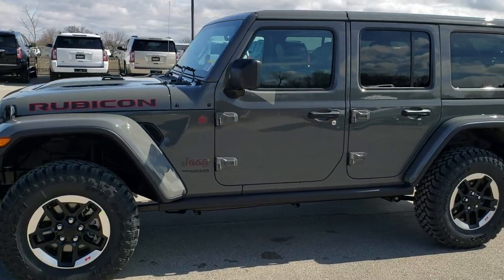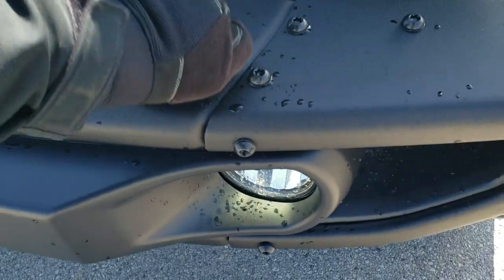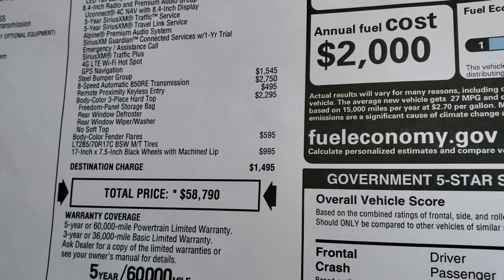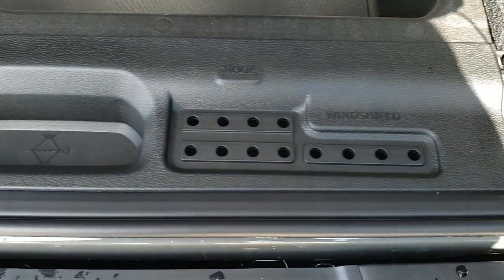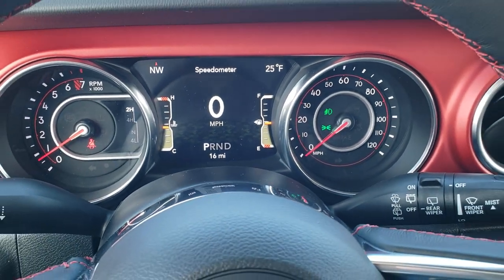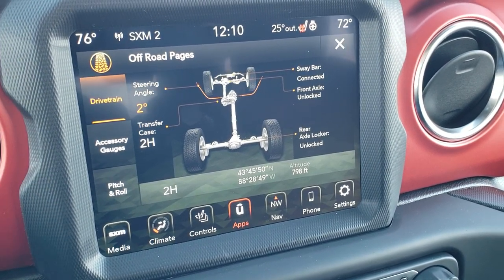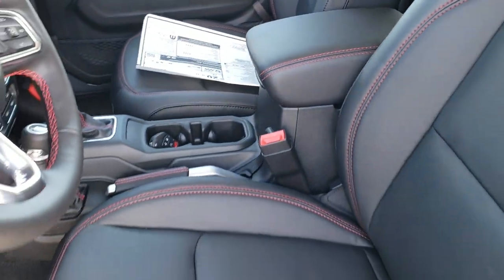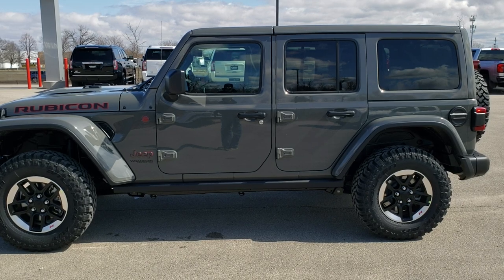2020 JEEP WRANGLER RUBICON 4 DOOR STING GRAY COLOR MATCH TOP WALK AROUND REVIEW 20J122 SOLD! SUMMIT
This 2020 JEEP WRANGLER RUBICON UNLIMITED 4 DOOR WITH COLOR MATCH TOP TOW PACKAGE LEATHER SEATS AND NAVIGATION IN STING GRAY CLEARCOAT is the vehicle we did walk around review of today.

Thank you for checking out this video of this 2020 JEEP WRANGLER RUBICON UNLIMITED 4 DOOR WITH COLOR MATCH TOP TOW PACKAGE LEATHER SEATS AND NAVIGATION IN STING GRAY CLEARCOAT

STOCK: 20J122
PRICE: $58,790
MILES: 17
MAKE: JEEP
MODEL: WRANGLER
VIN: 1C4HJXFG1LW277562
LOCATION: FOND DU LAC OSHKOSH WISCONSIN, 54937 TRUCKS ON 41

3.6 Liter V6 DOHC Engine, 285 Horsepower, Full Four Door Crew Cab with Color Matching 3-Piece Modular Hard Top, Color Matching Fenders, JL Body Style, Unlimited Rubicon Package, Cold Weather Package, Trail Rated 4x4, 8 Speed Automatic Transmission, Automatic Transmission Center Console Shifter, 4x4 Floor Shifter Four Wheel Drive 4WD, Factory GPS Navigation System, Reverse Backup Camera Rearview Camera, Driver Seat Height Adjuster, Dual Heated Seats, Black Ebony Leather Seats, Bucket Seats, 2nd Row Bench Seating, Towing Package with Receiver Trailer Hitch and Trailer Wiring Tow Package, Towing Package with Receiver Trailer Hitch and Trailer Wiring Tow Package, 4 Auxiliary Upfitter Buttons, Heated Power Mirrors, Electronic Stability Control Traction Control ESC, Axle Lock, Downhill Assist Control DAC, Sway Bar Link Disconnect, Trac-Lock Differential Rear Axle, Falken Wildpeak M/T LT285/70 R17 Tires, Painted and Polished Aluminum Rims Premium Wheels, Four Wheel Disc Brakes, LED Fog Lights, LED Headlights, LED Tail Lamps, Cowl Induction Sport Hood, Front And Rear Steel Bumpers, Rock Rails, AM / FM Radio Tuner, Sirius/XM Satellite Radio Capabilities Sirius / XM, Uconnect (R) 8.4 AM/FM System 8.4 Inch Touchscreen with AM/FM, 7-Inch Multi-View Display, Alpine Premium Audio Sound System, SOS / Assist System, U Connect Hands Free Bluetooth Hands-Free Phone System Blue Tooth, Android Auto Compatible, Apple Car Play Compatible, Auxiliary MP3 Jack Portable Audio Connection, Factory Subwoofer, USB C Jack, USB Jack Portable Audio Connection, Enter-N-Go System Keyless Entry System, Keyless Entry with Factory Remote Start, Rear Window Defroster, Adjustable Height Seatbelts, Driver and Passenger Front Air Bags, L.A.T.C.H. Child Safety System, Side Curtain Air Bags SRS Safety Restraint System, Heated Steering Wheel Multi-Function Steering Wheel Controls, Homelink System with Three Programmable Buttons for Garage Doors, Lighting Systems & Security Systems, Compass, Outside Temperature Display and Mileage Display, Fold Down Rear Seats, Factory Floormats, Air Conditioning AC, Cruise Control, Power Locks, Power Windows, Automatic Headlights Autolamp, Tilt/Telescope Steering Wheel, 115V / 150W Auxiliary Power Outlet, 3 Year / 36,000 Mile Remaining Factory Bumper to Bumper Warranty, Whichever comes first, 5 Year / 60,000 Mile Remaining Powertrain Factory Warranty, Whichever comes first, Sting-Gray Clearcoat,Call Now! 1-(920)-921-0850 . Summit Automotive Chrysler Dodge Jeep Ram in Fond du Lac, Wisconsin also Proudly Serving Oshkosh, Madison, Milwaukee, Sheboygan, Appleton, and Waupun is a family owned and operated dealership since 1959. We take great pride in our new and used car and truck center with vehicles to fit everyone's budget. We have ON THE SPOT FINANCING. BAD CREDIT OR GOOD CREDIT, we work with over 20 lenders to get you APPROVED AT THE MOST COMPETITIVE RATES. We provide AIRPORT TRANSPORTATION and NATIONWIDE DELIVERY OPTIONS. We are conveniently located on HWY 41 at EXIT 98, Hwy 151 at Military Rd. Exit . Just Look For The TRUCKS ON 41. Advertised price does not include, tax, title, registration and service fee.,

STOCK: 20J122
PRICE: $58,790
MILES: 17
MAKE: JEEP
MODEL: WRANGLER
VIN: 1C4HJXFG1LW277562